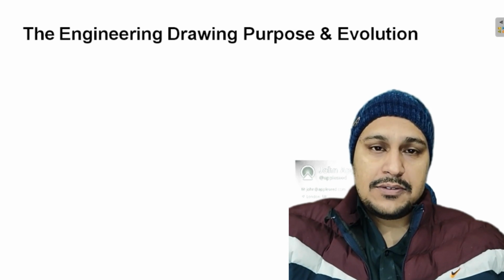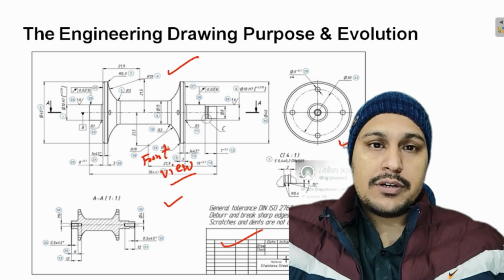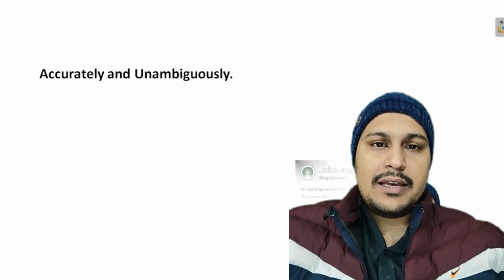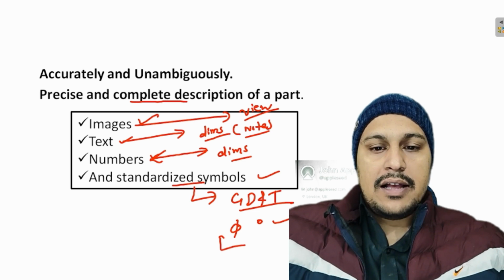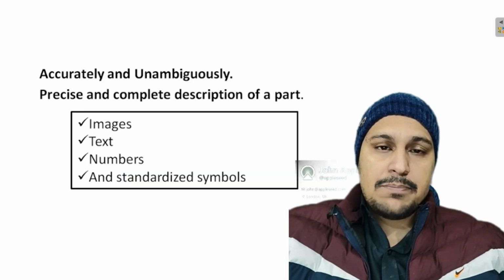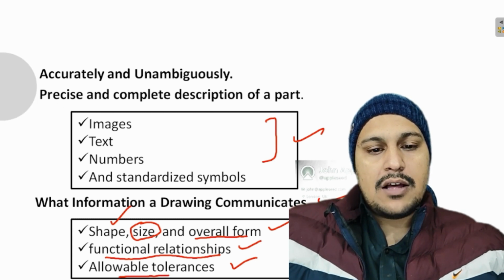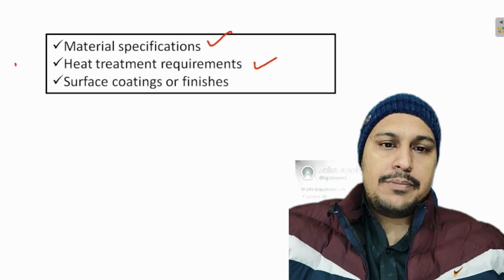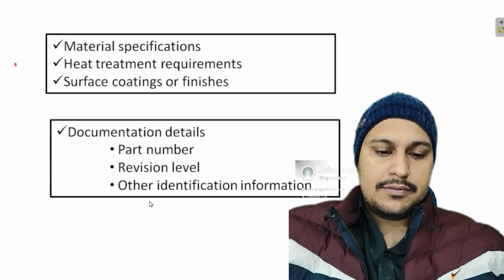Engineering Drawing Explained | Purpose, Information & Evolution (Must-Know Basics)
Engineering drawings are the foundation of manufacturing, inspection, and assembly.
Most production failures do not start on machines — they start with unclear drawings.

In this video, you will learn:
• What an engineering drawing really is
• What information an engineering drawing communicates
• How geometry, tolerances, material, and notes define function
• How engineering drawings were created in the past
• How modern CAD-based drawings are created today
• The true purpose of engineering drawings in manufacturing

This video is essential for:
• Diploma and degree engineers
• Manufacturing and quality engineers
• Designers and CAD users
• Anyone planning to learn GD&T

Understanding engineering drawings correctly is critical before learning GD&T,
because geometry alone is not enough — function must be controlled.

In the next video, we will begin understanding
how GD&T enhances engineering drawings and eliminates ambiguity.

📌 Watch till the end to build strong fundamentals.